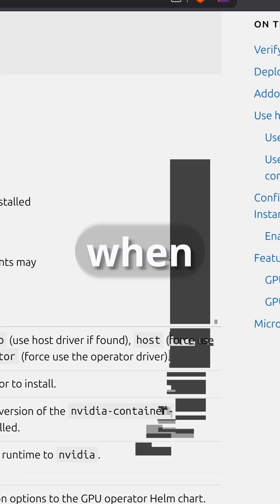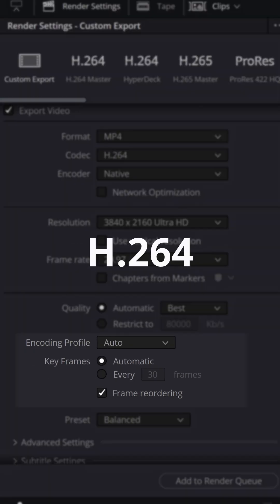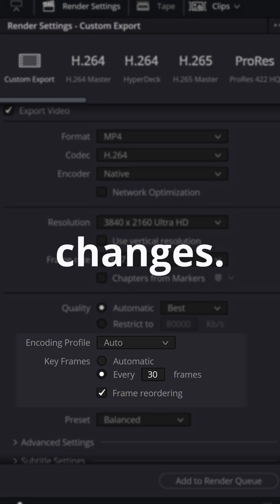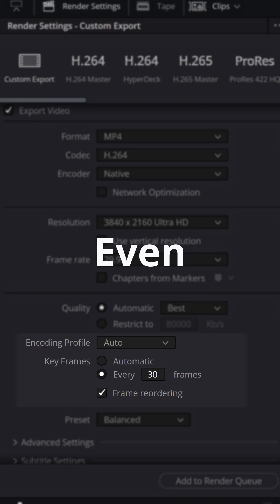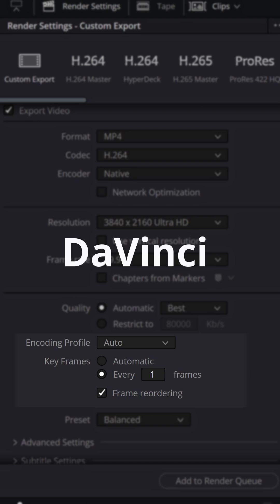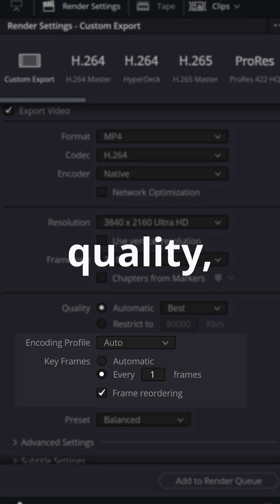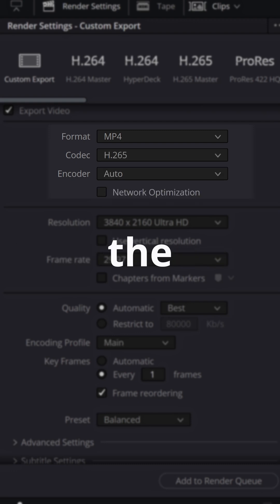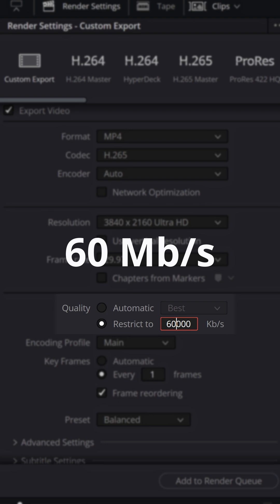PROBLEM: DaVinci Resolve H.264 Render Glitches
Struggling with frustrating DaVinci Resolve H.264 render glitches like annoying black boxes or artifacts in your exported video? You're in the right place! This tutorial directly addresses common H.264 export problems in DaVinci Resolve and shows you a reliable fix.

This video will help you:
► Understand why H.264 compression can cause render glitches, especially with lots of motion.
► Learn how the keyframe interval is often the culprit behind black boxes and other visual artifacts.
► Discover how to adjust your render settings, specifically the 'Key Frames' value in DaVinci Resolve, to force more frequent full frames and eliminate these issues.
► Weigh the PROS (improved quality, glitch elimination, especially in action scenes) and CONS (larger file sizes) of this approach.
► Get a quick tip on an alternative: using the H.265 codec and how I restrict quality for 30 FPS video by setting a bitrate limit (e.g., 60 Mb/s - double the frame rate).

If you've been battling H.264 problems and 'Automatic' keyframes aren't cutting it, this DaVinci Resolve troubleshooting guide will provide a clear solution to improve your video export quality. Stop letting render glitches ruin your hard work!